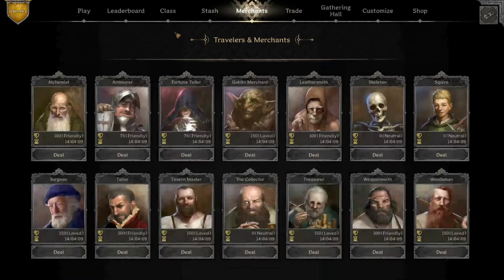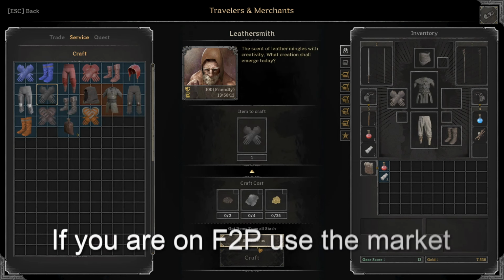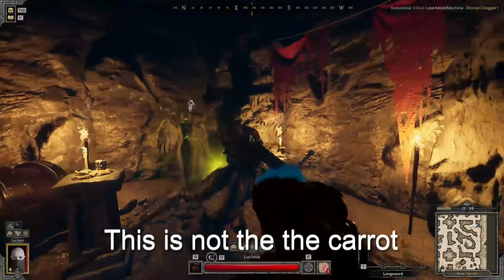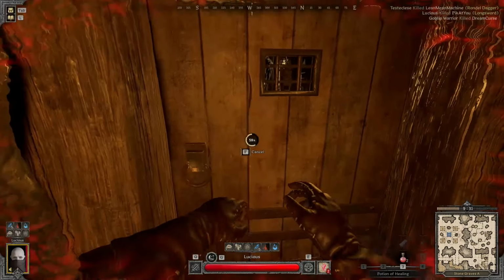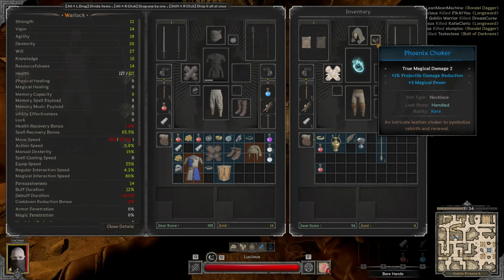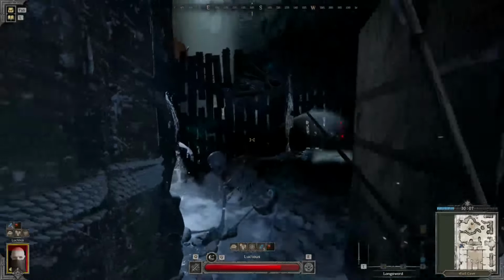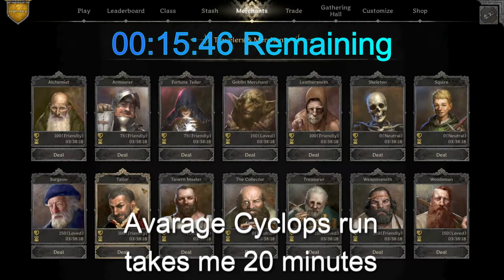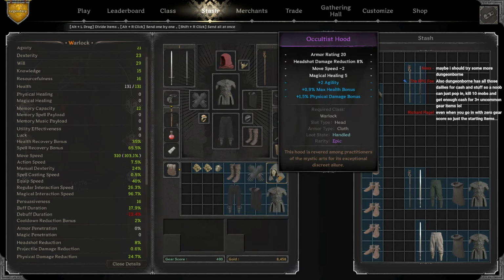Can a free to play account get high end gear? -Dark and darker-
On this video I cut down and edited together the story of how my free to play challenge went.  I sought out to really experience what it takes to build a decent kit with the limitations provided to free to play members of the game. There are some extremely high highs, and low lows, but making the video was an experience. This is my first attempt at a long form entertainment video, I hope you enjoy. If you read this far down, please leave a comment bellow letting me know what you think?

I set out to prove the Dark magic Long sword warlock is the GOAT! Join me on my journey to prove it is the ultimate warlock build.  We fight Clerics, Fighters, Rogues, Barbarians, Wizards, Druids, Warlocks,  and Rangers in this adventure and those to come. All the treasure and all the glory is on the line! We have Much more Dark and Darker on the way.